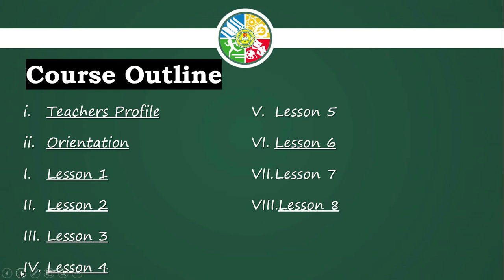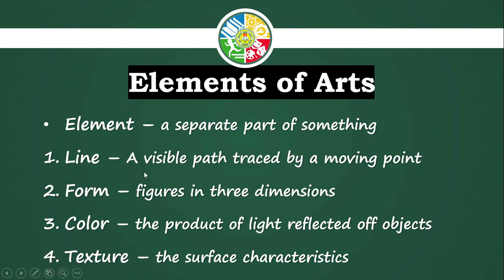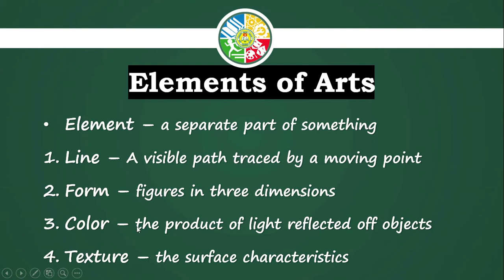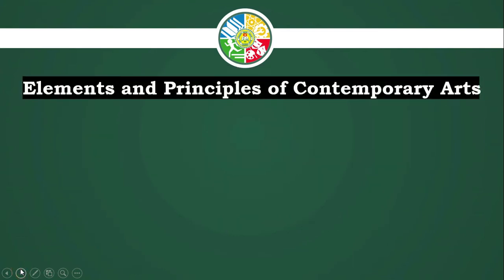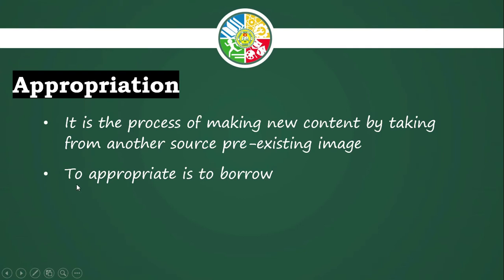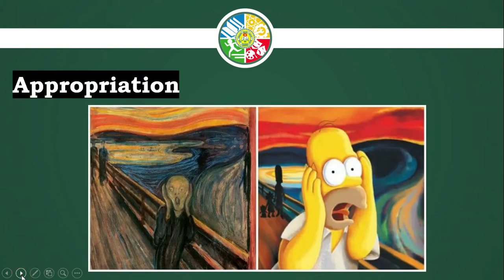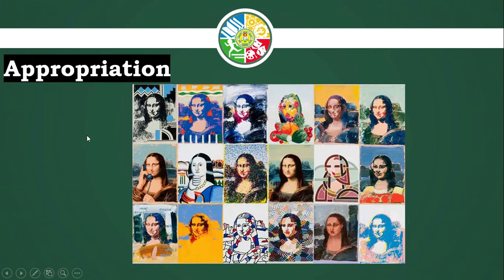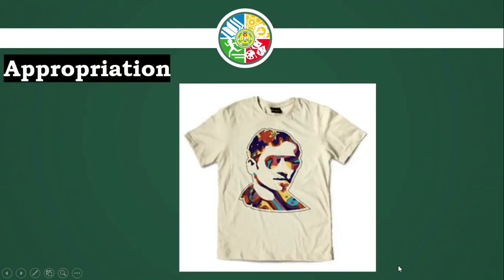Hum 13: LESSON 9: Contemporary Art Forms based on Elements and Principles (Part 1)